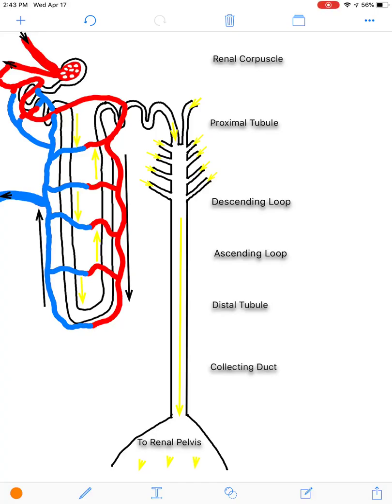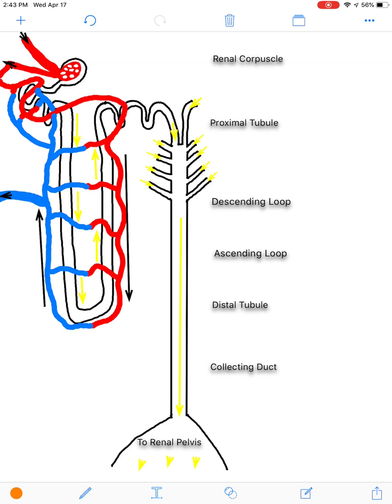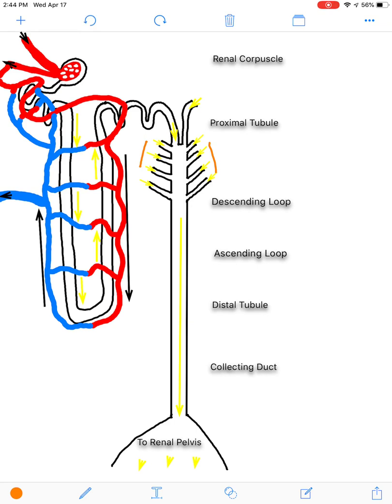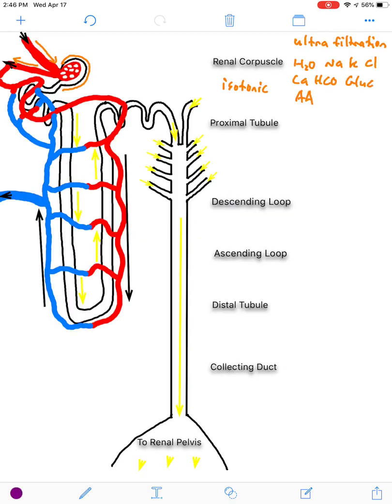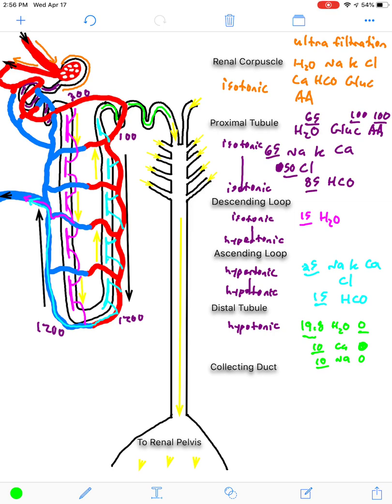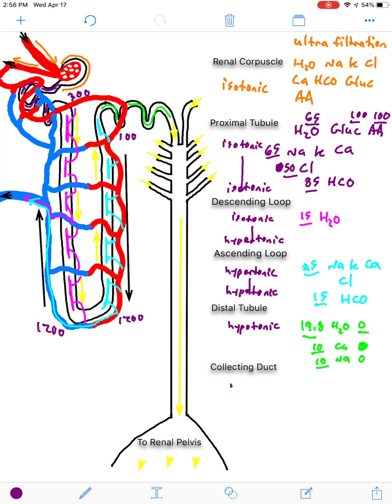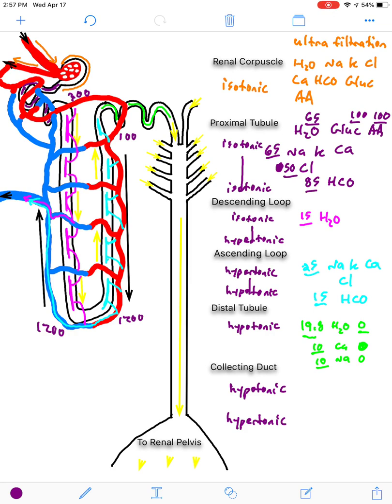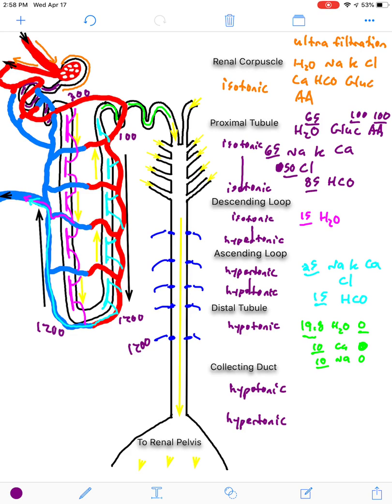Nephron Function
A video tutorial discussing nephron physiology and the process of urine creation.